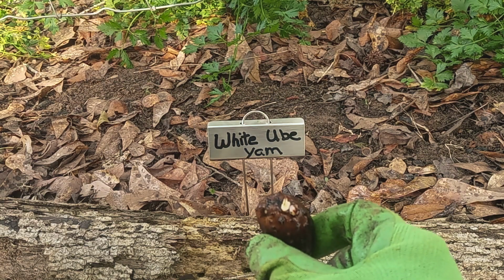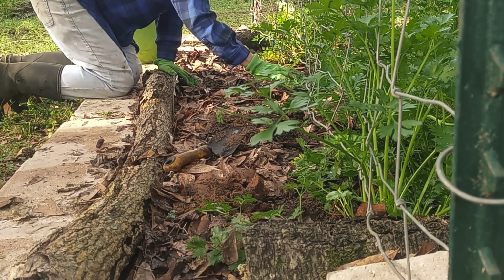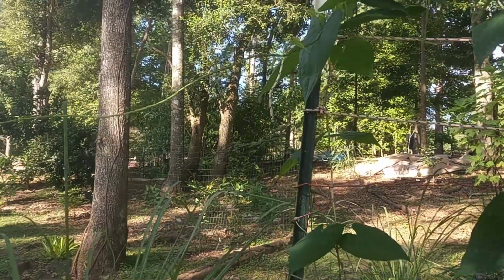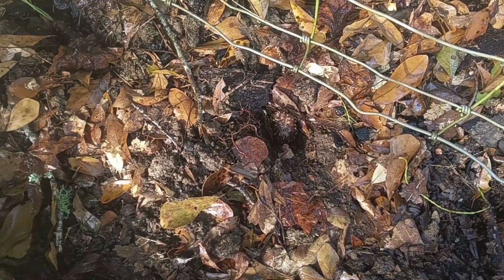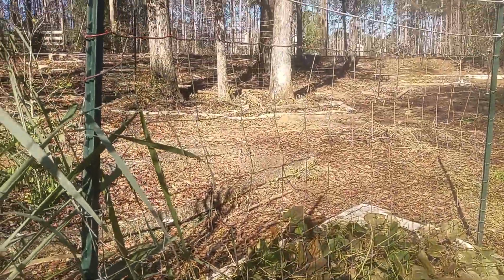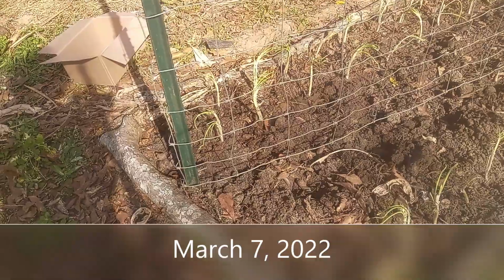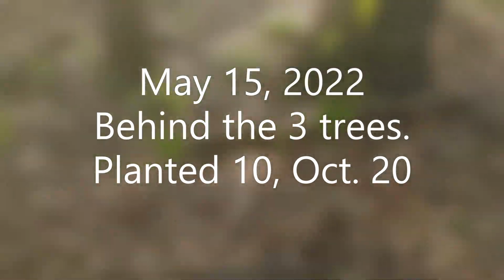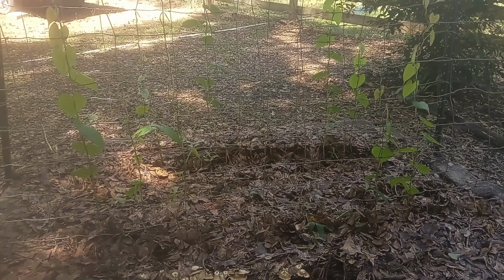White Ube Yam (Dioscorea alata) Aerial & Underground Tubers - Aerial tubers to Harvest & Replanting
I purchased Dioscorea alata aerial tubers - White Ube Yam online and received 4 aerial tubers.  Planted them in April of 2021. Planted the aerial tubers that it produced in October 2021 and in March 2022 to see if it mattered to plant them before or after frost dates.
I hope this information helps others out there that are thinking about growing your own yams.